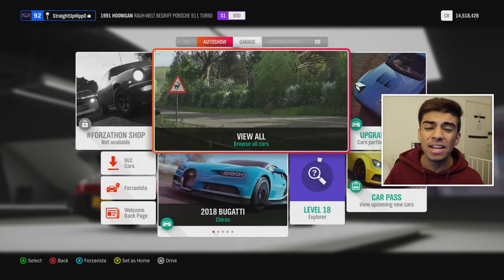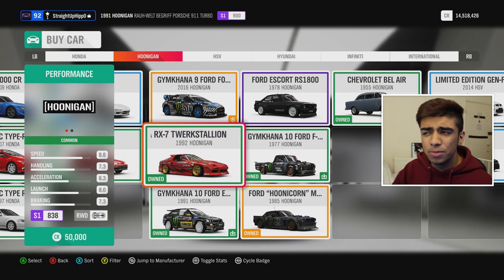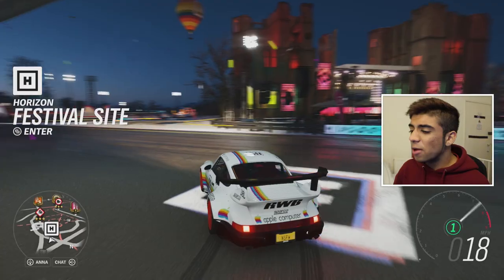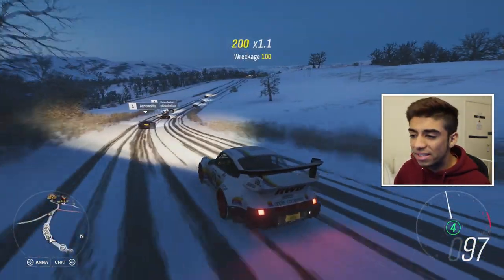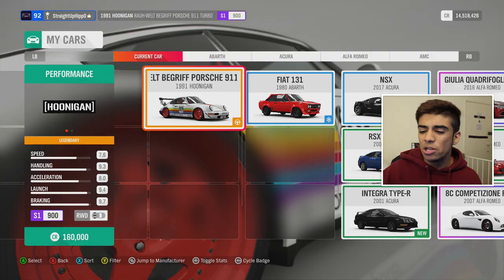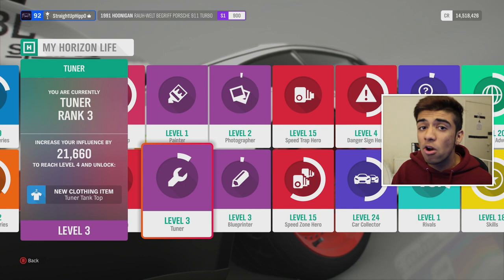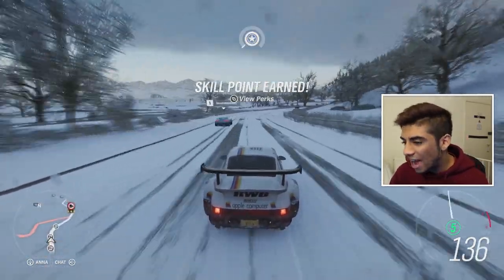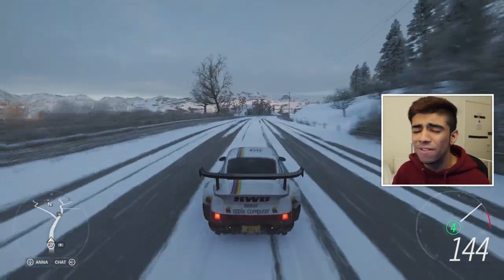THE RAREST CARS IN THE GAME (and How to Unlock) - Forza Horizon 4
Forza Horizon 4's car list is absolutely huge! What you probably didn't know is that there are many unicorn cars in the game that are harder to unlock and can't be found on the store. In this video, I show one of many unicorn cars and it just happens to be something HOONIGAN ;)